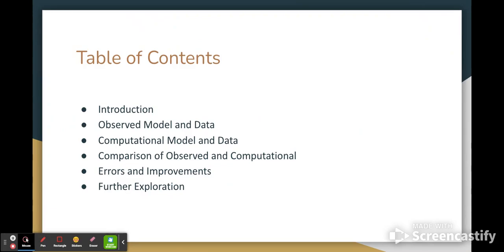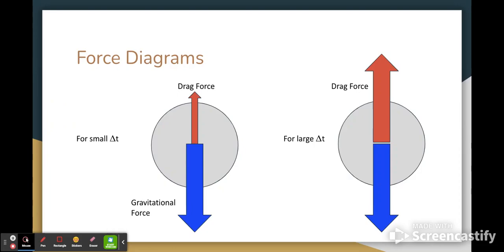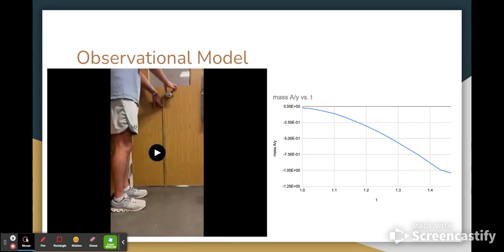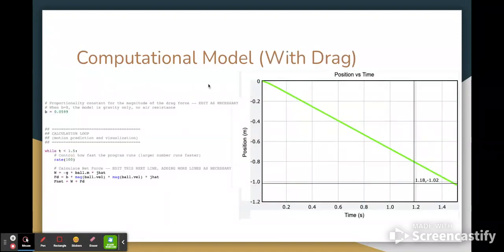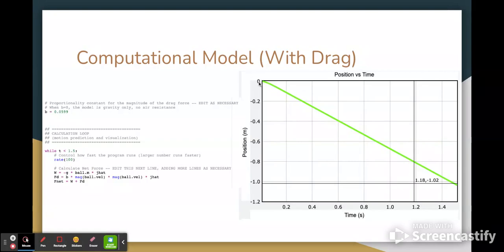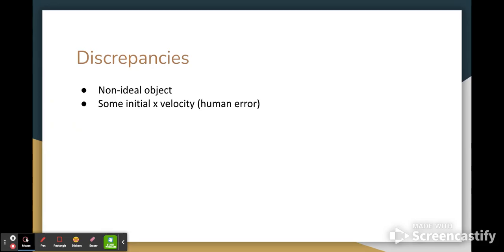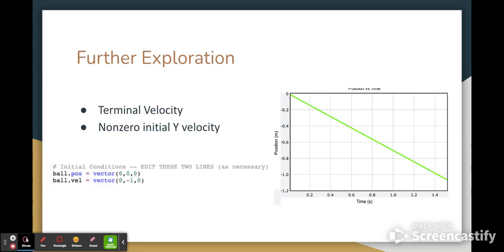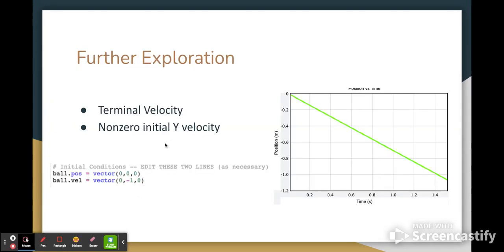Physics 2211 Lab 2 - Ben Holzworth